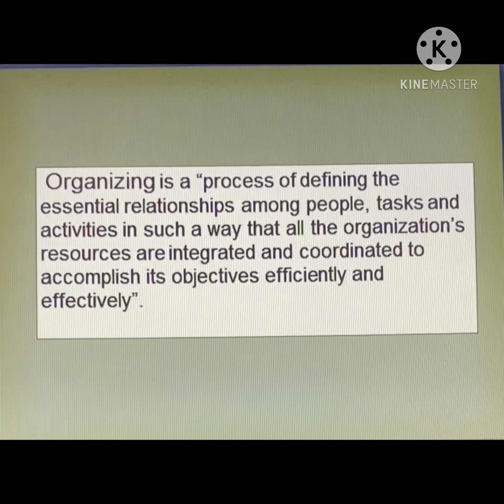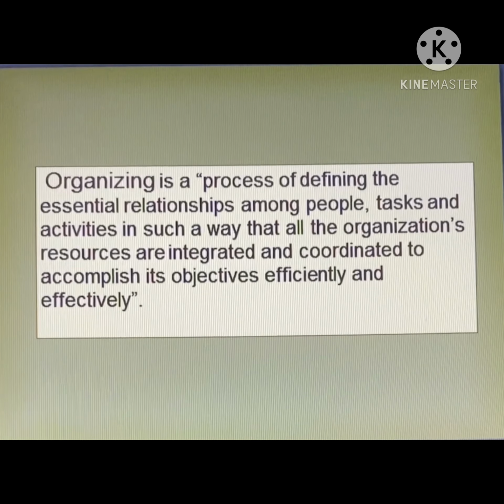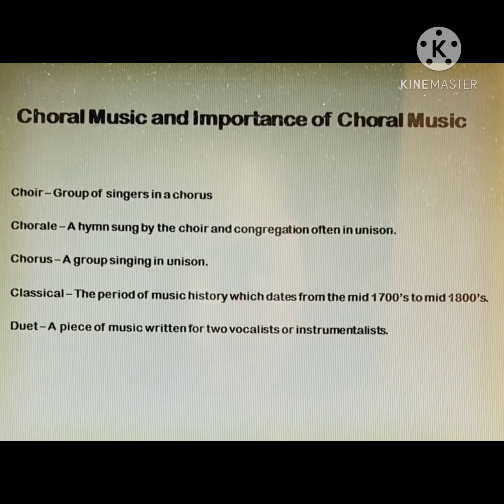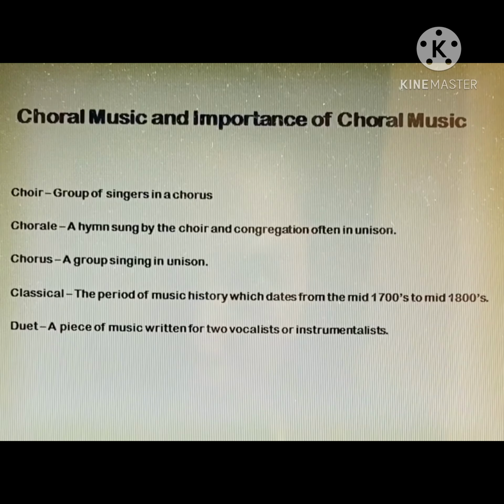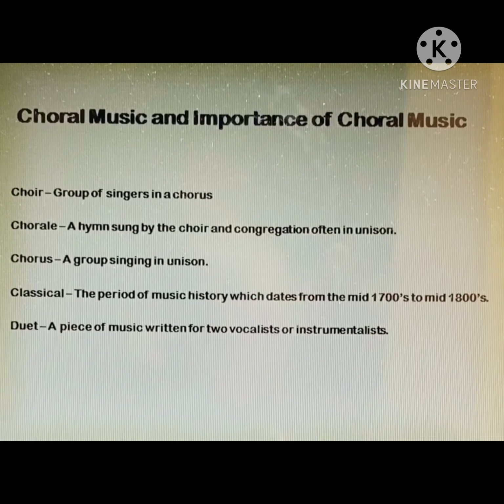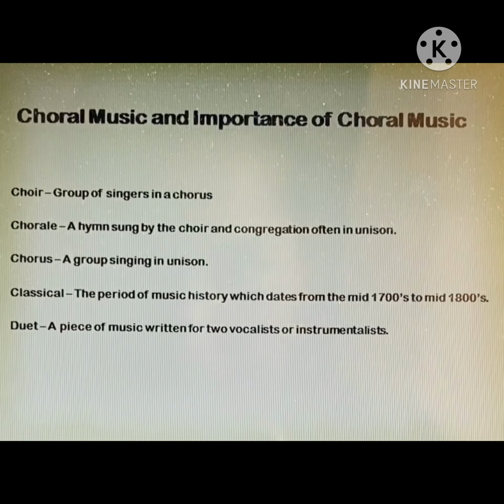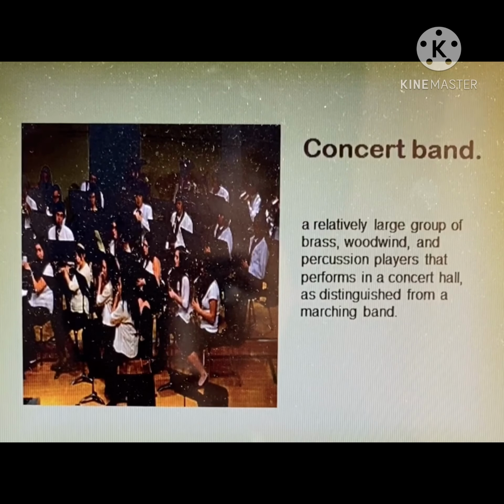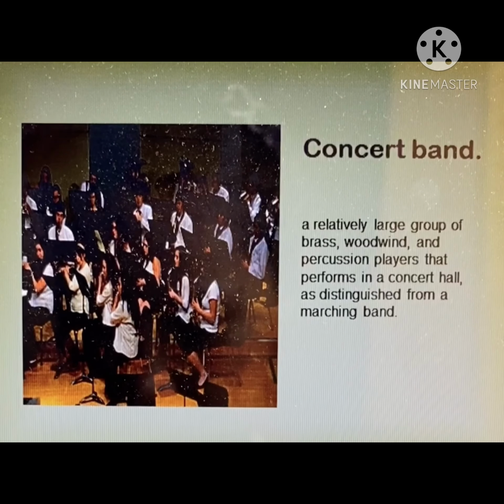HOW TO ORGANIZE ANY MUSICAL GRUOP